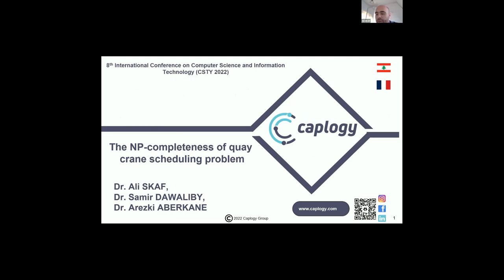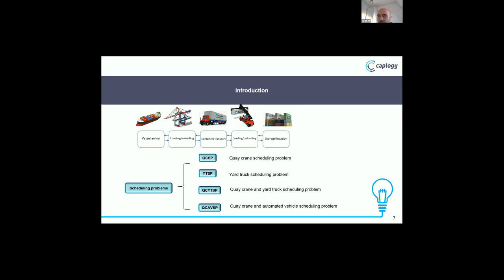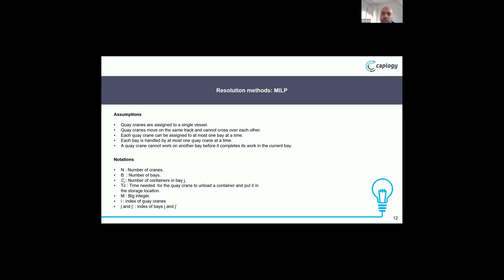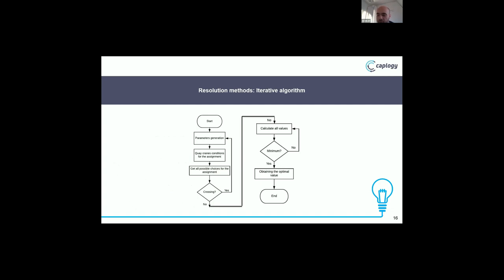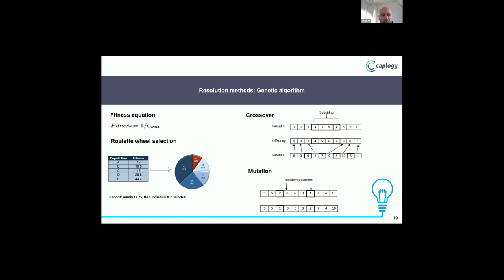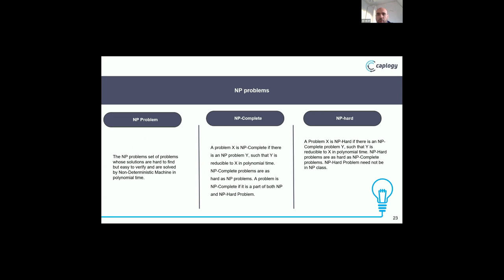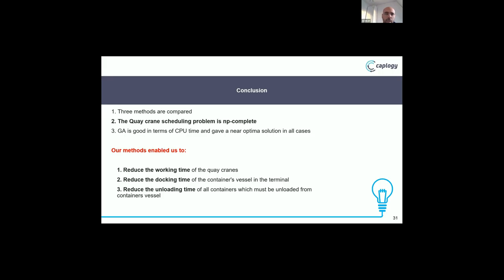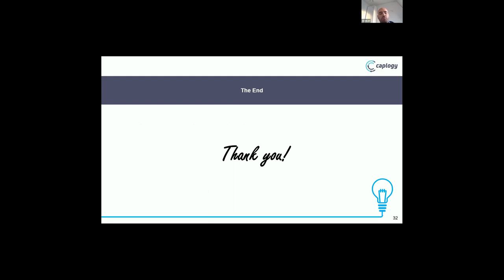The NP Completeness of Quay Crane Scheduling Problem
Authors

Ali Skaf, Samir Dawaliby, and Arezki Aberkane, Caplogy R&D, France

Abstract

This paper discusses the computational complexity of the quay crane scheduling problem (QCSP) in a maritime port. To prove that a problem is NP-complete, there should be no polynomial time algorithm for the exact solution, and only heuristic approaches are used to obtain near-optimal solutions but in reasonable time complexity. To address this, first we formulate the QCSP as a mixed integer linear programming to solve it to optimal, and next we theoretically prove that the examined problem is NP-complete.

Quay crane, Container, Scheduling, Optimization, MILP, NP-complete.